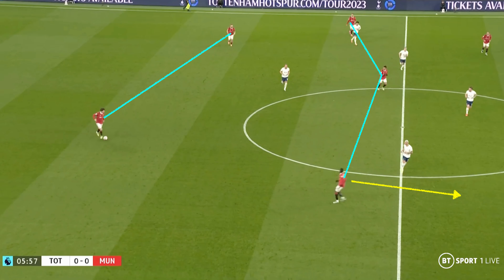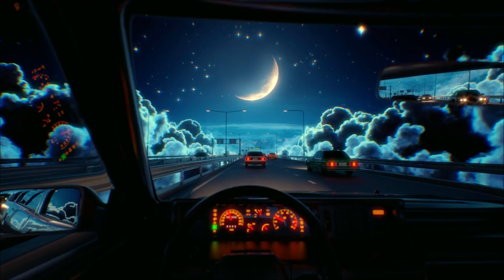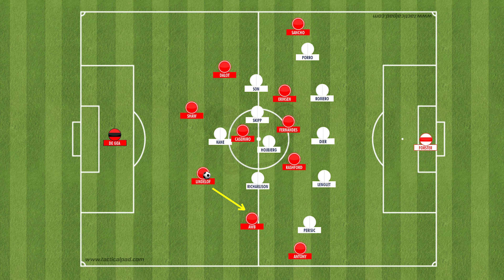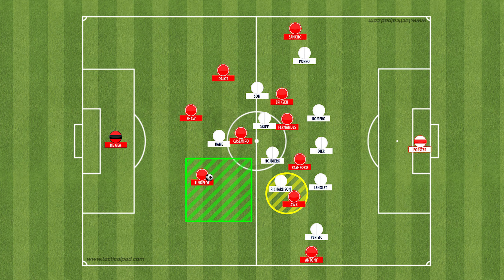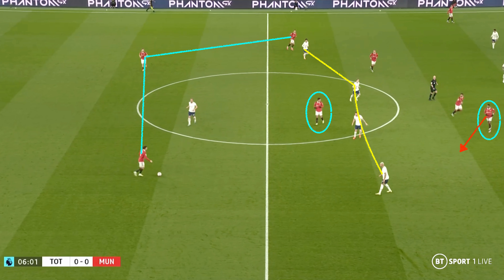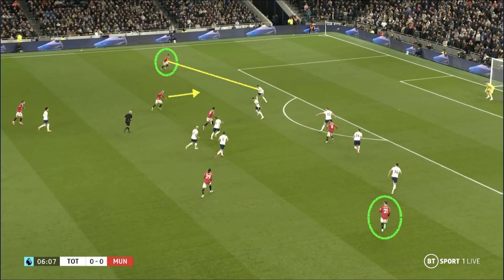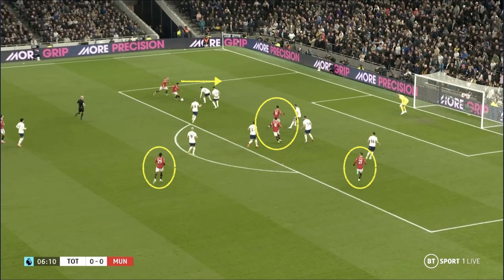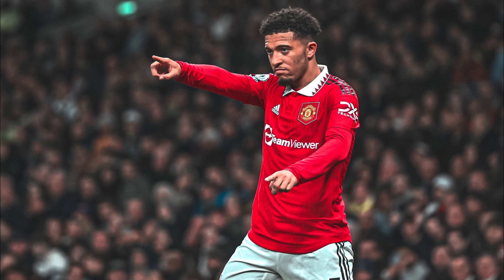Why this was the KEY to Sancho's Goal... Tottenham 2-2 Man Utd Tactical Analysis 2023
How Wan-Bissaka & Fernandes Created Sancho's Goal... Tottenham 2-2 Man Utd Tactical Analysis 2023

RECENT VIDEOS

3.) How Ten Hag Nulified Di Zerbi's Attack with THIS System... Man Utd 0-0 Brighton FA Cup Semi Final